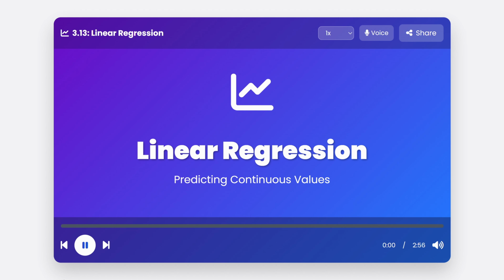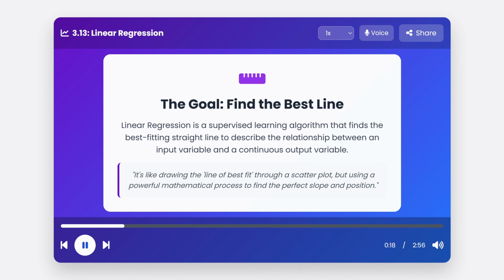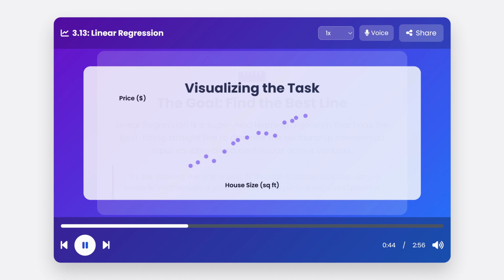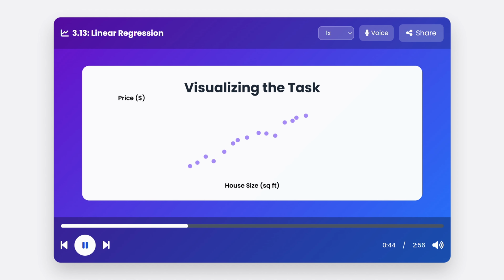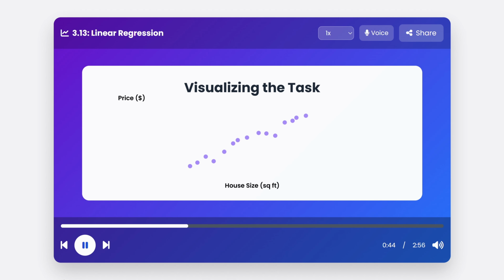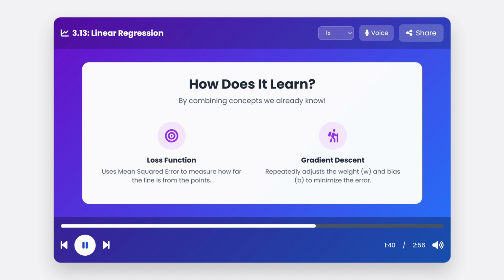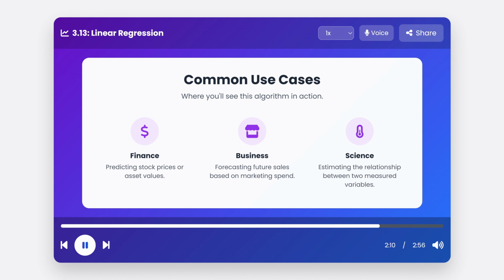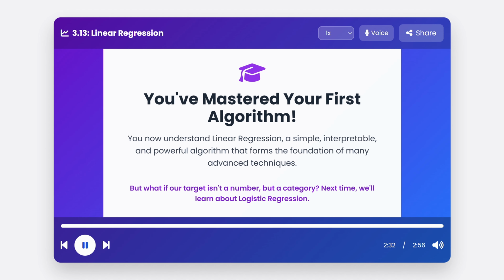3.13 Linear Regression: Your First ML Algorithm for Predicting Continuous Values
Part 13/25:  Linear Regression: Your First ML Algorithm for Predicting Continuous Values.

Master your first practical machine learning algorithm! In this essential lesson, we dive into Linear Regression—the fundamental technique for predicting continuous numerical values that serves as the foundation for understanding more complex ML models.

🔍 In this beginner-friendly tutorial, you'll discover:
• What Linear Regression is and why it's the perfect starting algorithm for ML beginners
• The core concept: Finding the best-fit line through data points (house size vs. price example)
• The mathematical model: y = wx + b explained in machine learning terms
• How the algorithm "learns" through loss functions (Mean Squared Error) and Gradient Descent
• Real-world applications in finance, business forecasting, and scientific research
• Why this simple, transparent approach remains widely used despite more complex alternatives
• The limitation: Linear Regression only predicts numbers (not categories)

Perfect for data science beginners, students, and professionals starting their ML journey. This hands-on explanation connects theory to practice with clear examples and intuitive explanations.

👉 Next Lesson: Logistic Regression - Adapting Linear Models for Classification